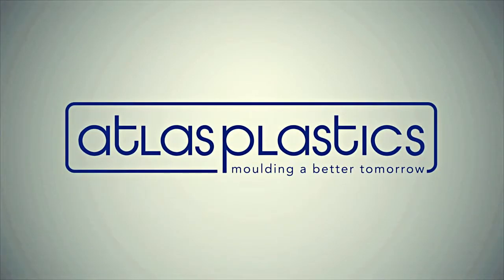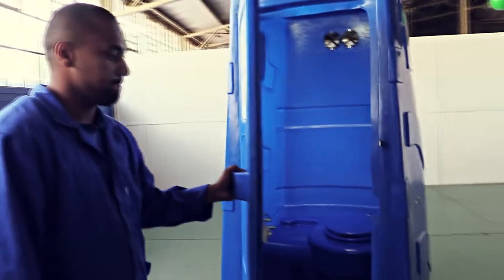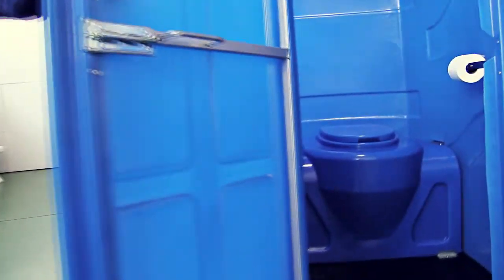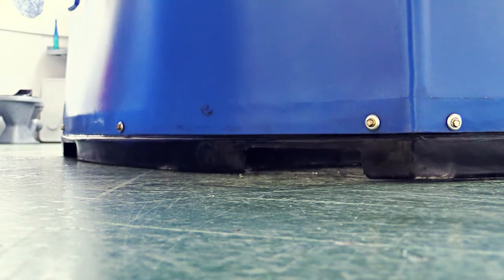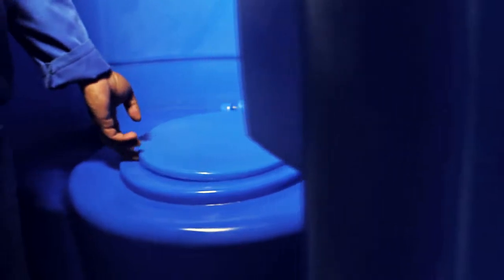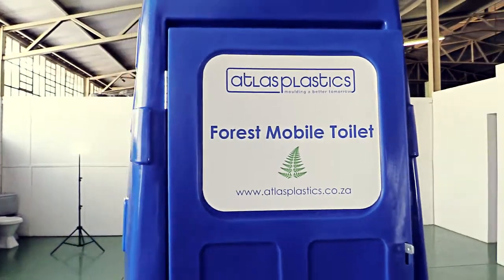Forest Mobile Toilet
Our newly designed Forest Hut is extensively used by toilet hire companies and is ideally suited for events and contractors for teams on construction sites/remote facilities and informal settlements.